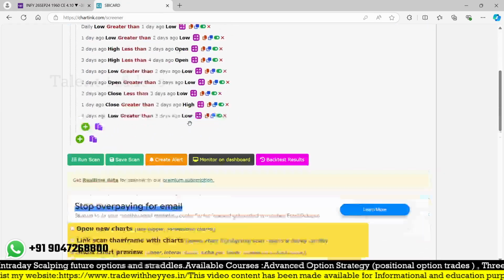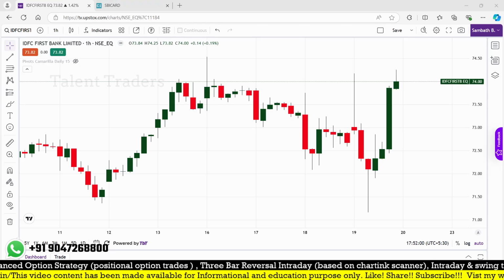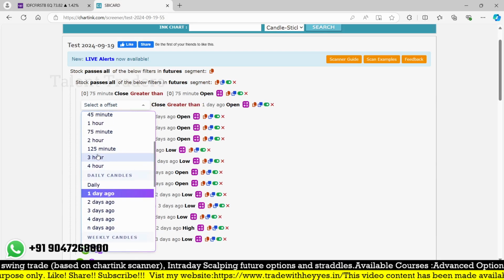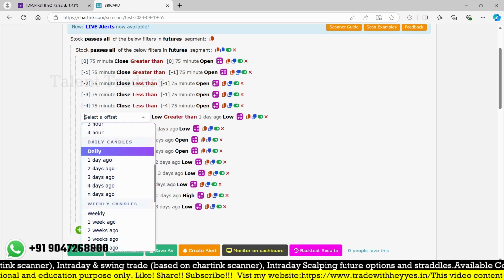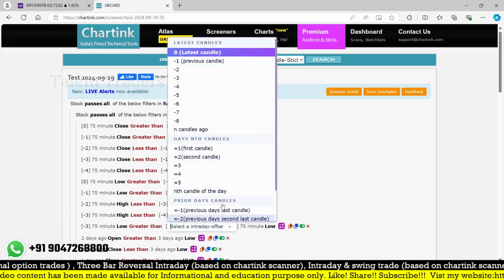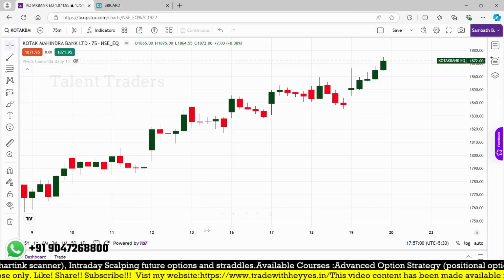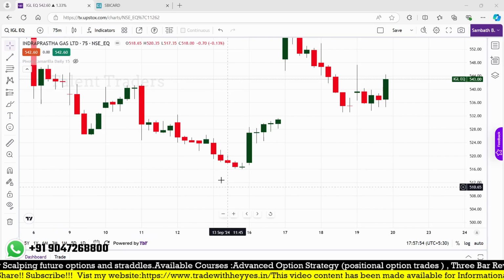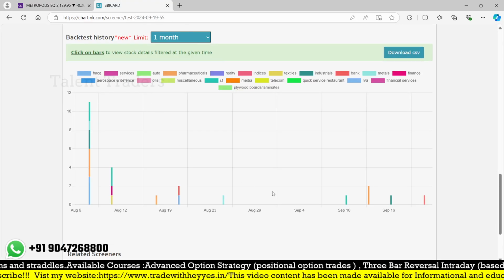Order Block Chartink Scanner | 75 Minutes chart scanner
Order Block Chartink Scanner | Best Chartink scanner for Order Block
Order Block Chartink Scanner